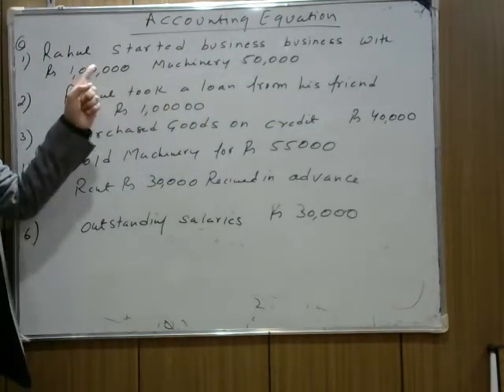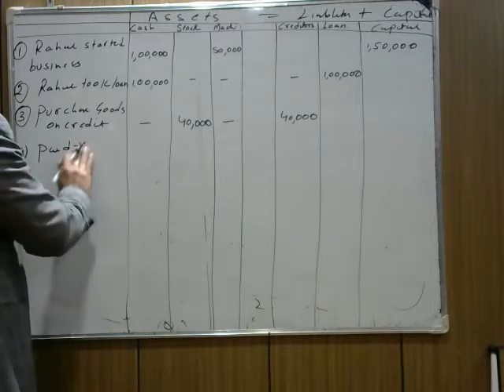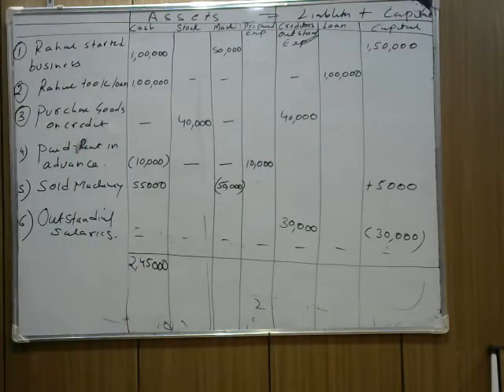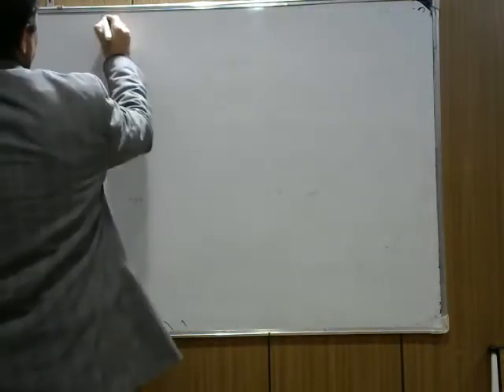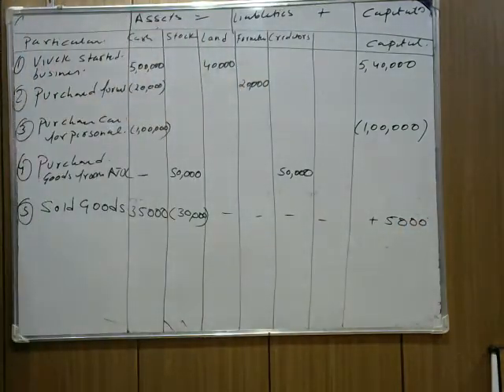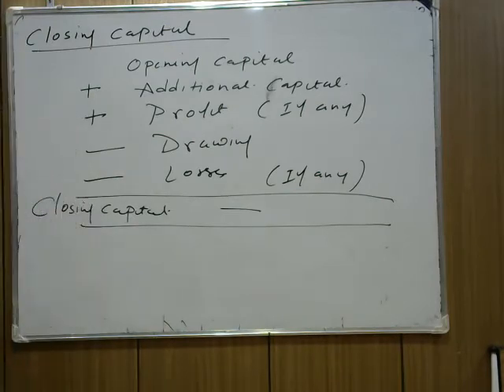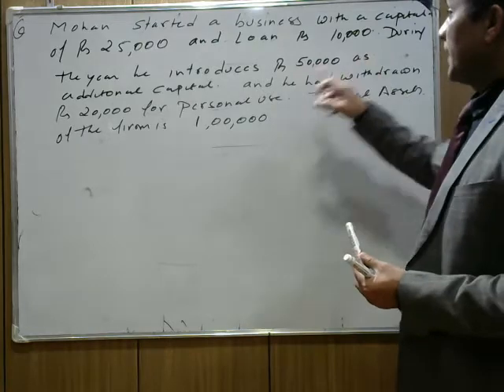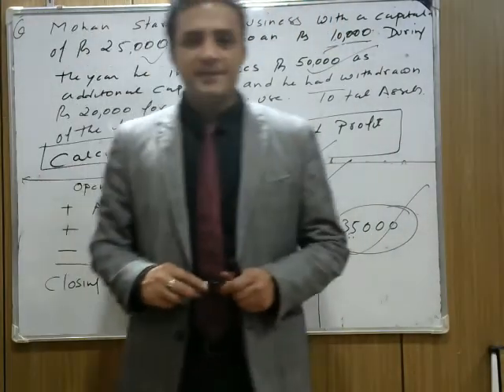ACCOUNTING EQUATION PART 4